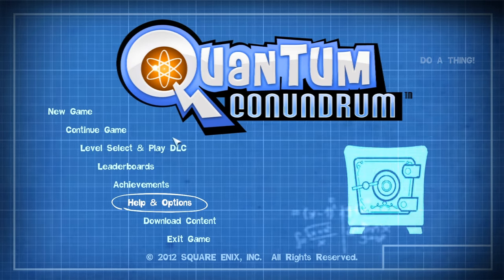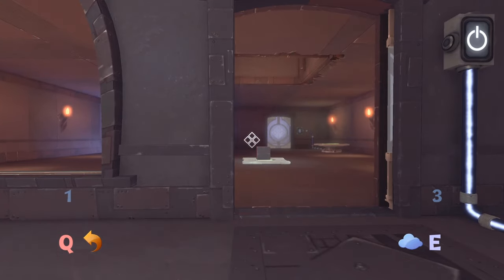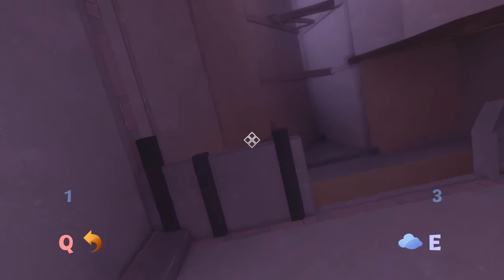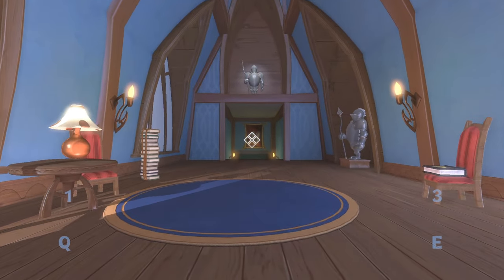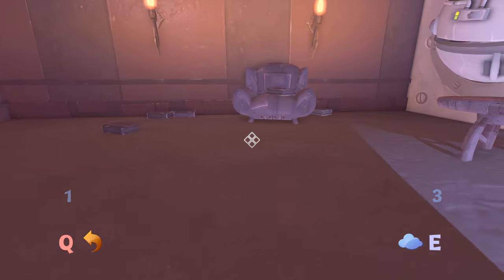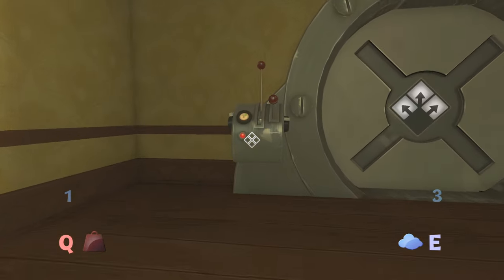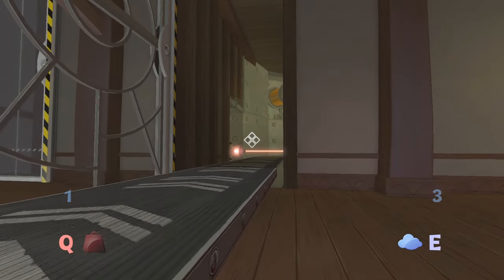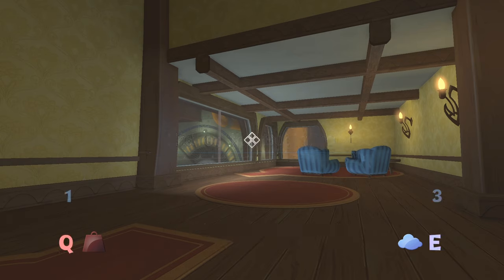Quantum Conundrum - 4 - an impromptu round of b-ball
okay so I really dig that more actiony part. honestly I've been digging everything since episode 2?